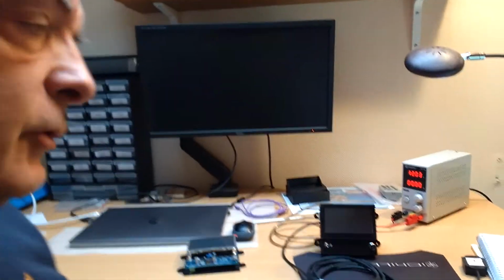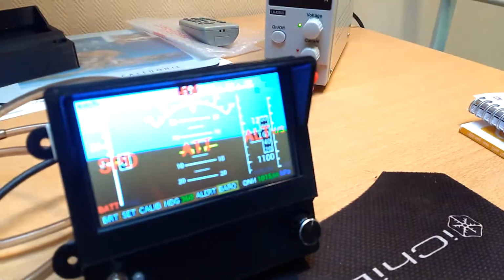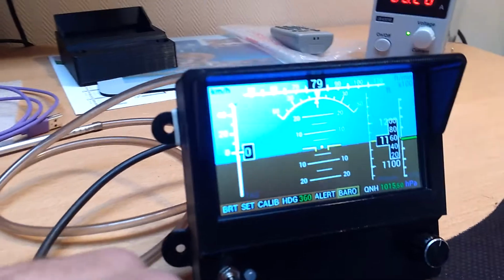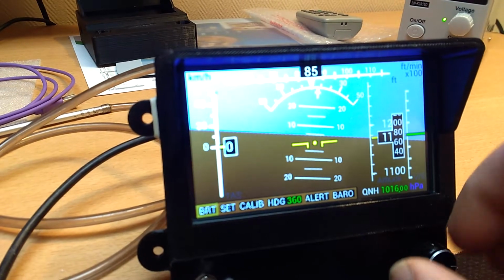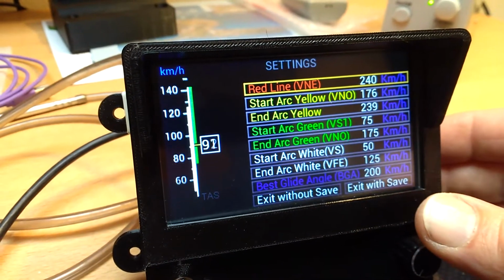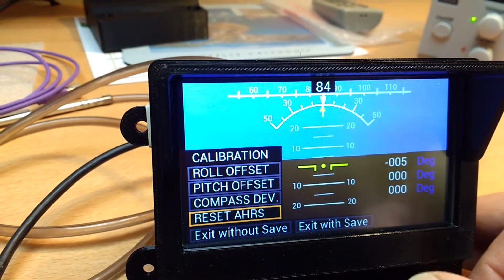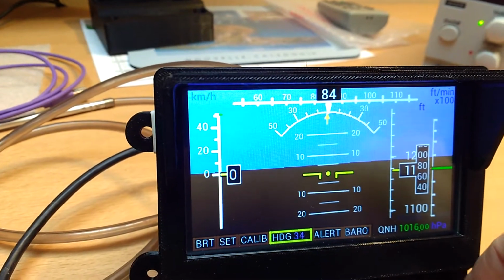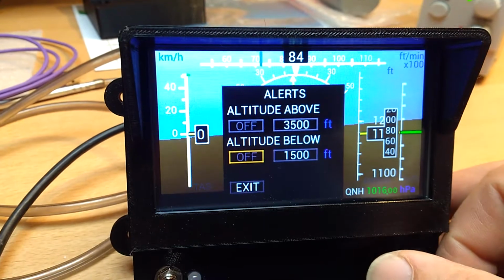New efis 4.3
This is the latest release for an EFIS (electronic flight instrument display)
It is intended to be used for experimental aircraft or instruments rénovation from older machines.
Uses 4.3'' display high brightness
uses an external attitude sensor from yost labs
indicates true airspeed, attitude, altitude, vertical speed and heading.
weight about 300 gr
power 2.5 w
available as a pre-mounted kit